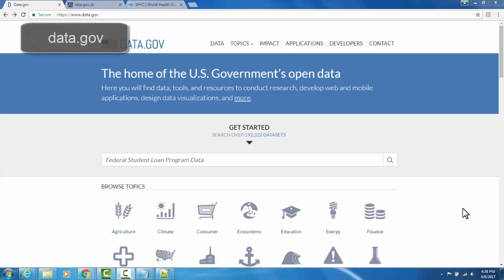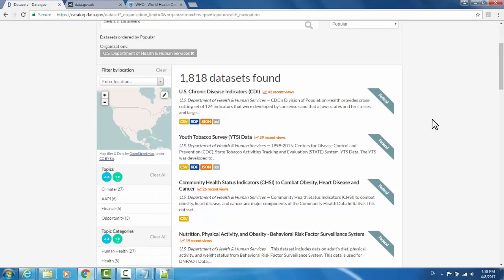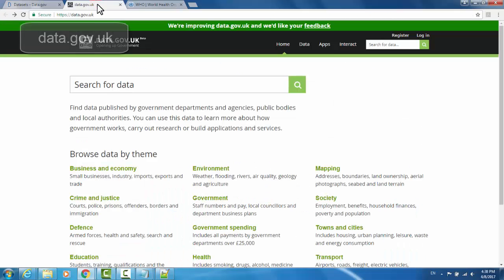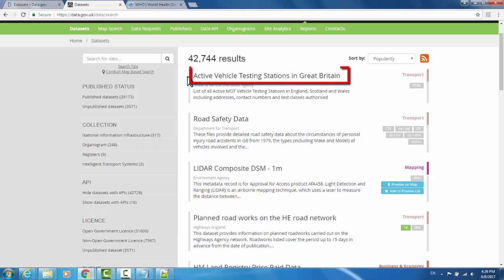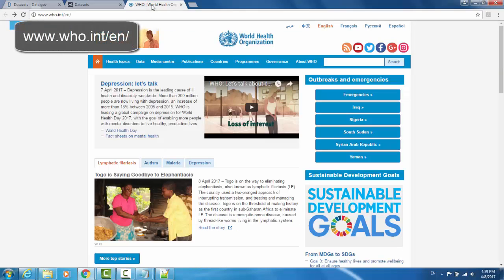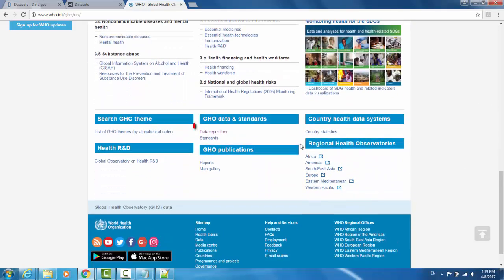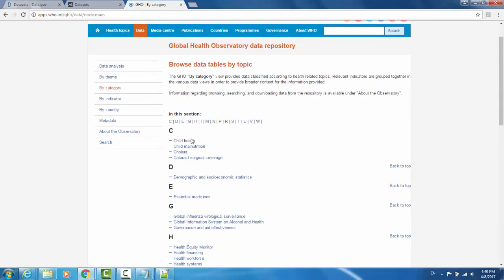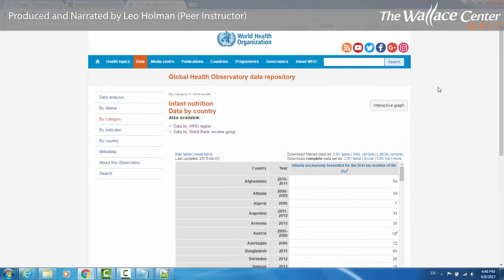Finding Datasets for Mapping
This video will show you some places to start finding government datasets for mapping projects.